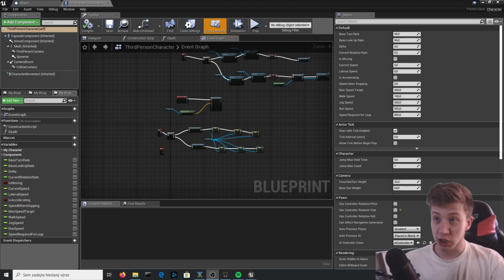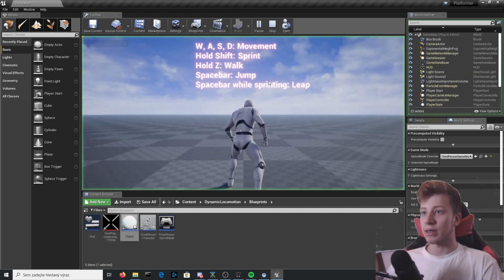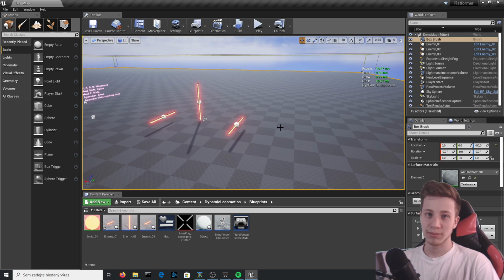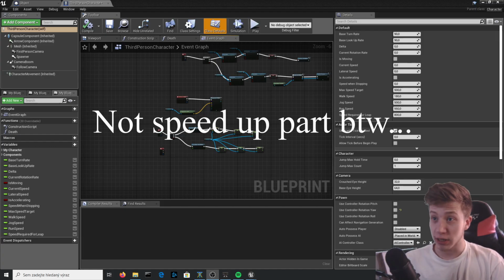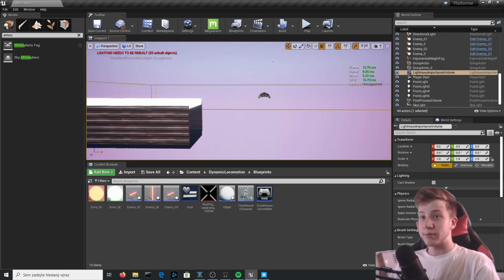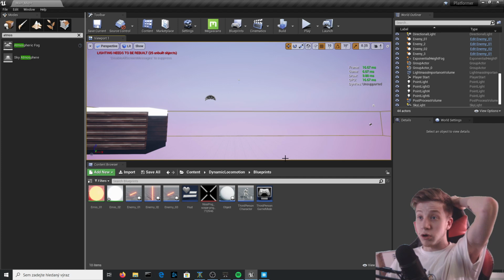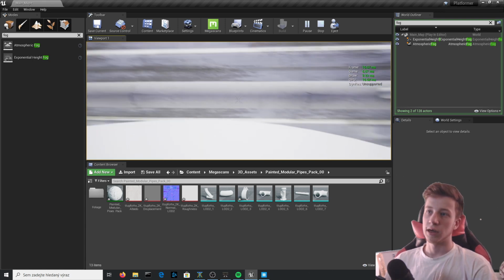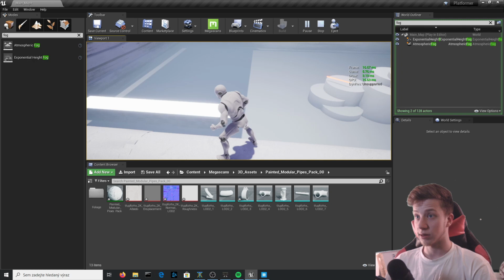Can I make a game in a day? Unreal engine 4 Making a Game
Well... that was a mistake...
I tried to make a game from scratch in just few hours.

unreal engine 4 making a game
So I have started by using as many asset packs as possible, because I am pretty lazy ;).
Next part was just to run around like as mad unreal engine game developer.

My kinda favorite feature was spawning of GRAVITY BALLS (sorry I had to say it) right below you it looks pretty cool with combination with slow motion.

Then I made some weird classy enemies (classy because they are red. ;) )

And I you have there also map, that was just a tiny little bit inspired by mirrors edge.

And thats a story of me making a game from scratch in Unreal Engine 4